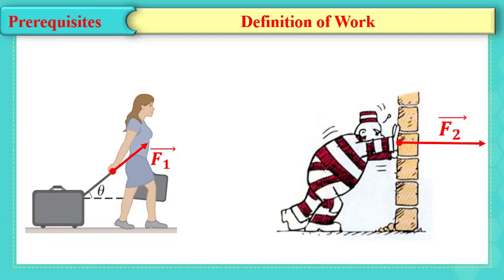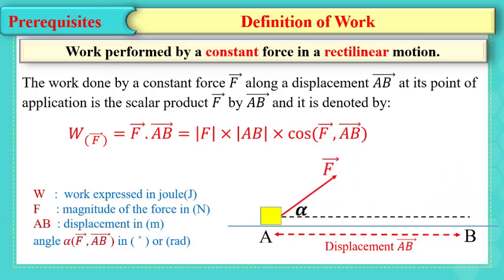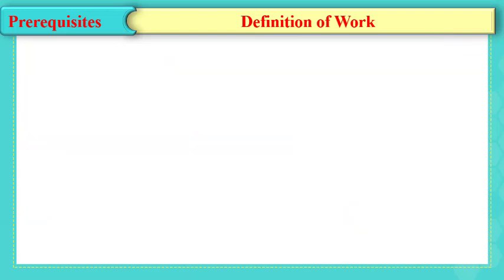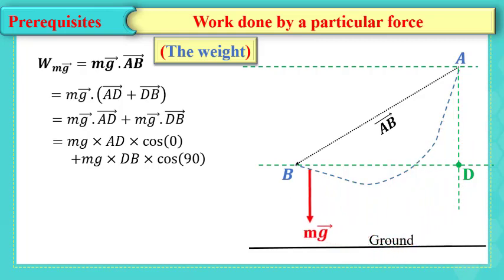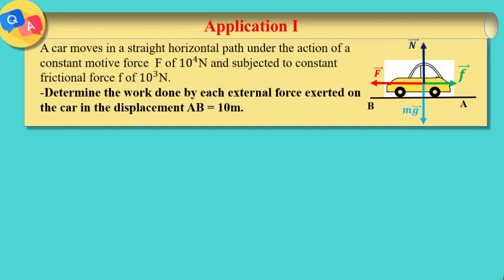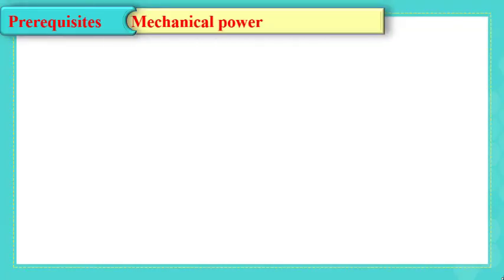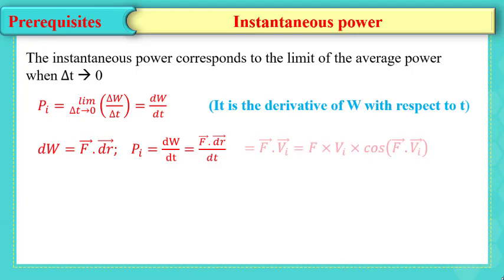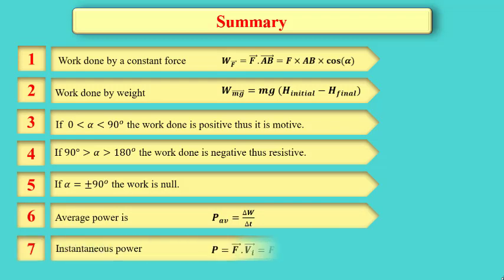G12 ch1 part1 En 2020 2021